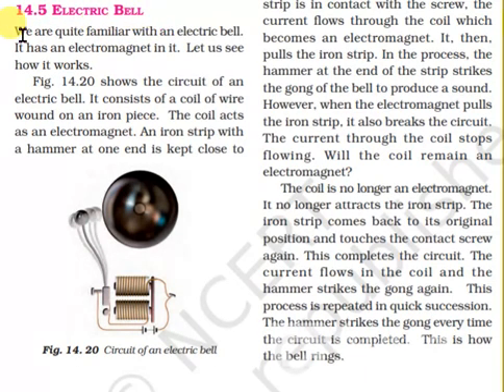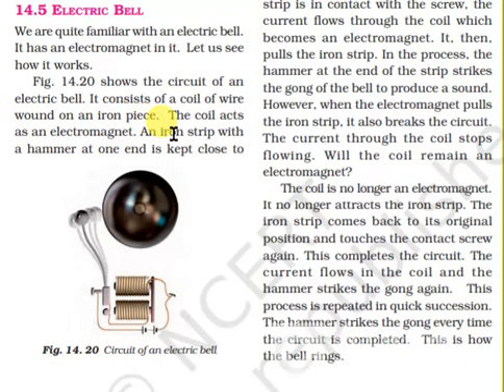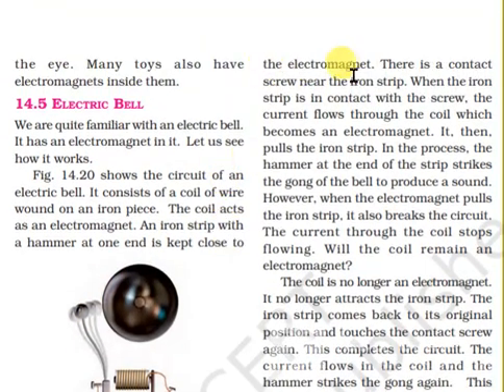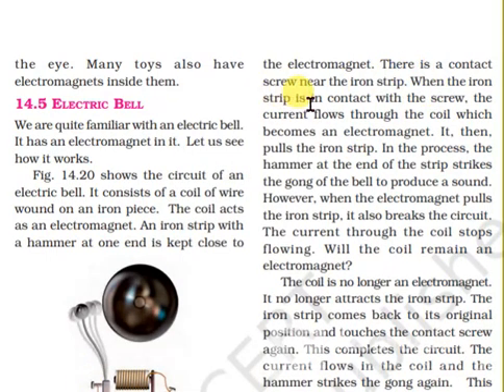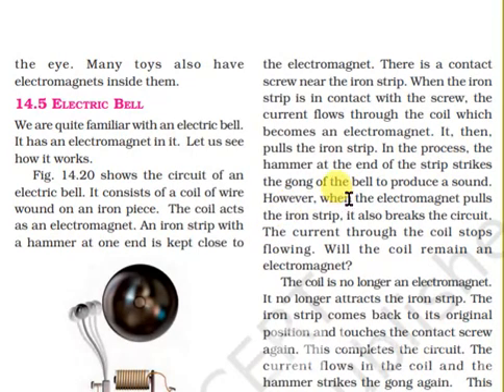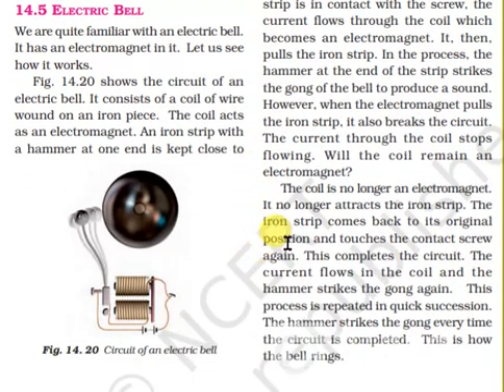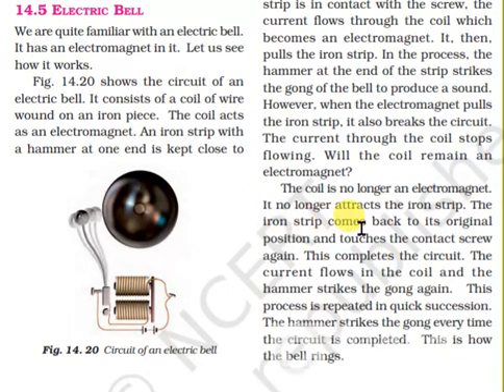SCIENCE CL6 ELECTROMAGNET